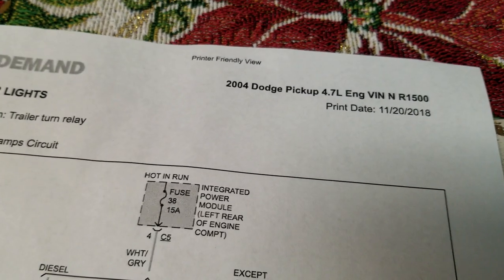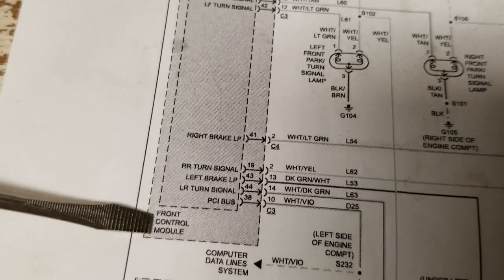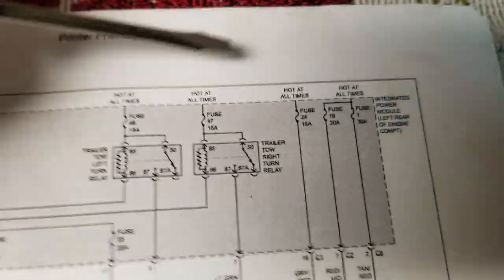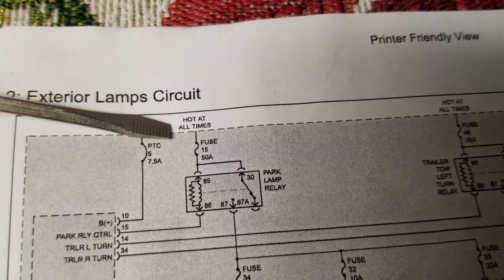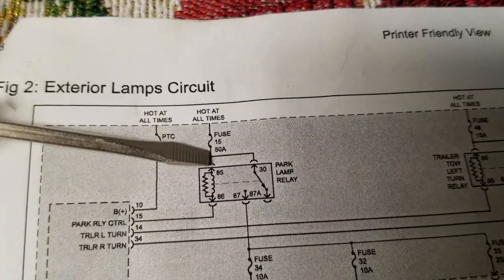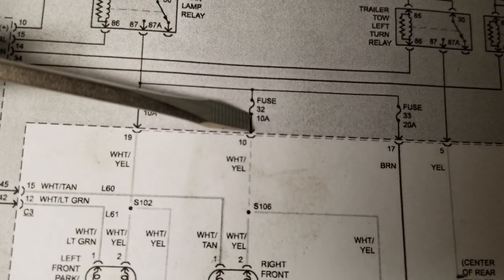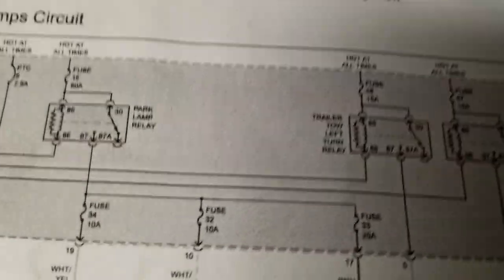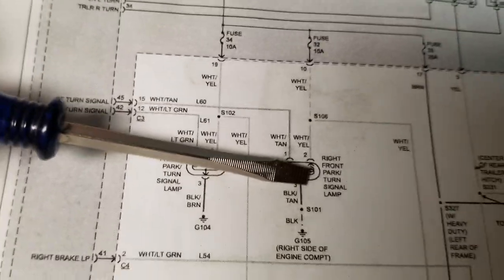2004 DODGE RAM 1500 4.7L, TURN SIGNAL PROBLEMS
My apologies for not getting the Part I to this uploaded, like a complete idiot, I accidentally filmed part of the Part I upside down on my phone and it's basically a pointless video anyways.  Nevertheless, this video explains everything in far more detail and should be fairly helpful.

I'm not a professional Youtuber by any means, but I'm a 19 year L1 Master Auto Tech who's just trying to help a fellow technician out and hopefully learn from my experiences.

Tools used: Mitchell ProDemand WIring Schematics, Craftsman Standard Slotted Tip 1/8" x 2" Screwdriver, & Black BIC Pen